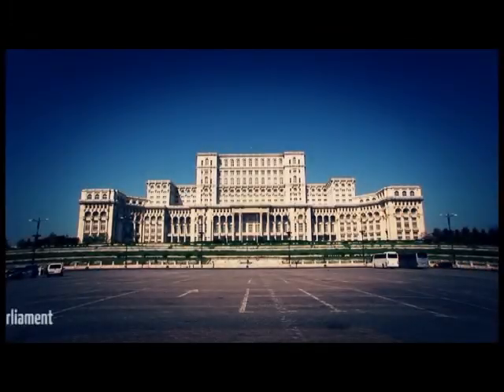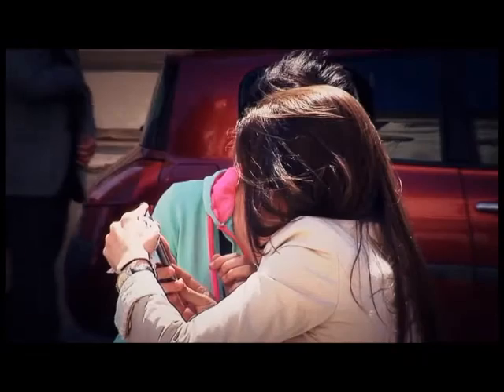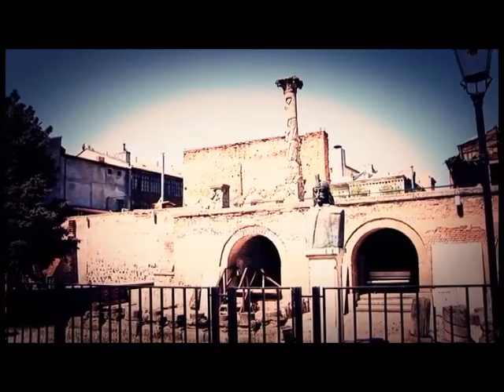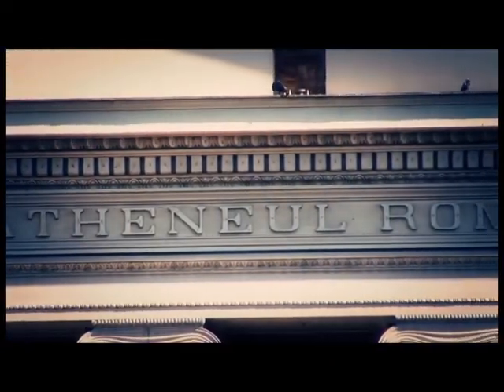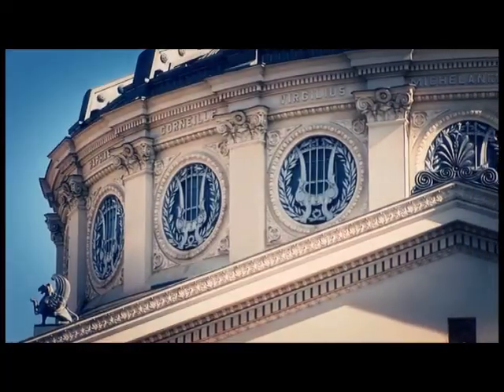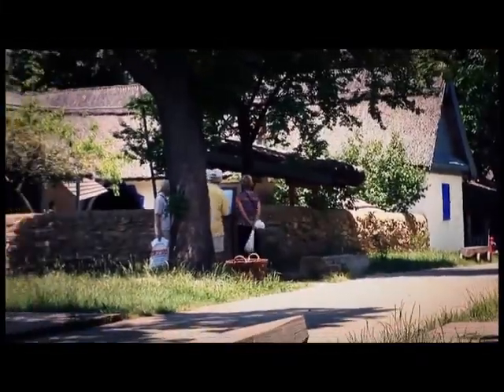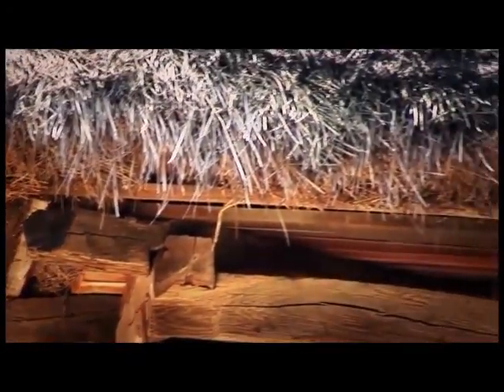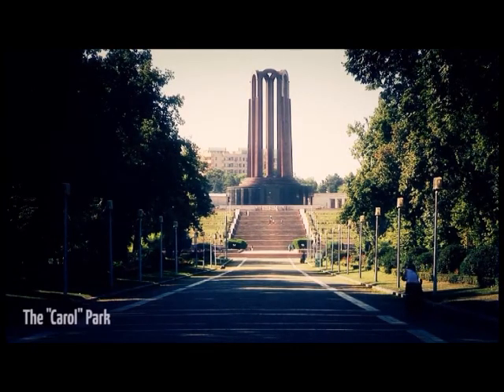Bucharest the Beautiful Tour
Producer Daniel Uko Lazar All Rights UKO Media 2013
Singer: Andreea Beatrice Lazar
Voice over Gregory Whaley
Sound Tracks  Gabriel Barus -  Neil Preston